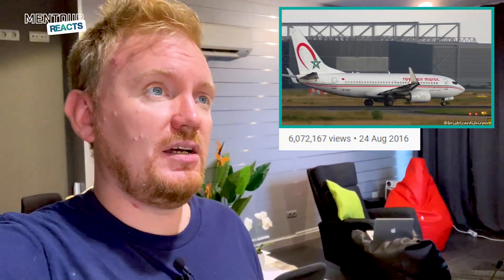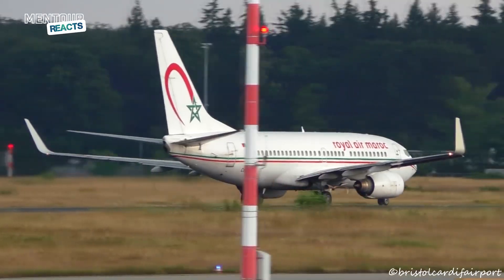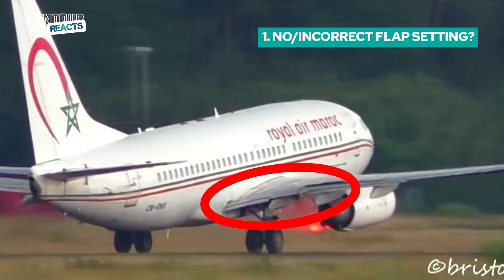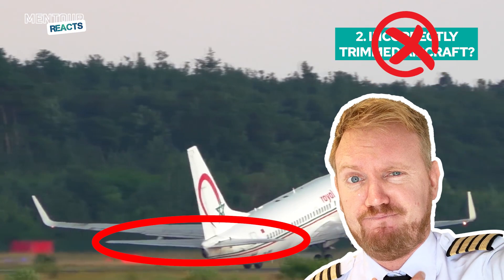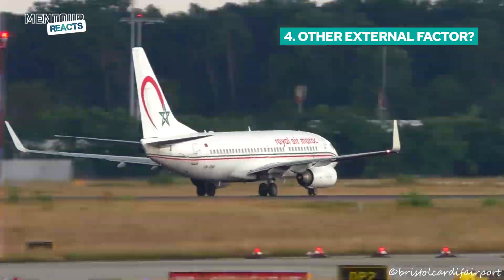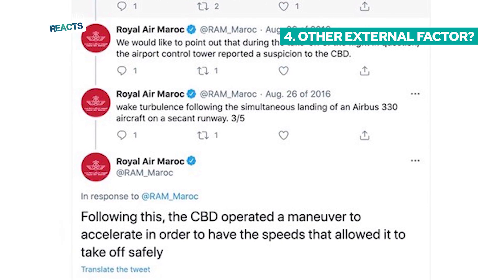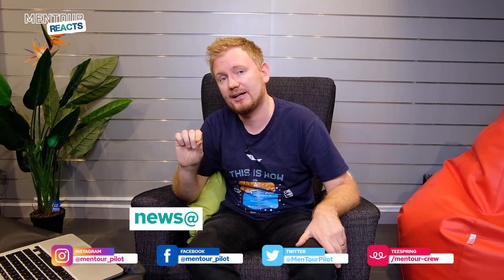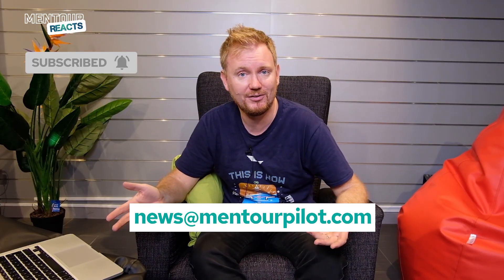Boeing 737 nearly FAILS to TAKE OFF!!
What happened here?!
In 2016 this Viral video was uploaded by BristolCardifairport. It shows a Boeing 737 from Royal Air Moroc, during takeoff in Frankfurt Main airport. During the takeoff the aircraft appears to struggle to get airborne. INstead of rotating and flying away, the aircraft makes a short "skip", lowers the nose and then has another go at it and manages to take off.
There have been tens of thousands of comments made about this takeoff on Twitter, Youtube and facebook and nearly everyone is questioning the professionalism of the pilots.
In todays "React" video, I will be breaking down the different explanations there might be to this strange departure.

Now! Come in to the Mentour Aviation app and discuss what You think about this!

ATTRIBUTION @
Markus Eigenheer

Chapter:
00:00 Introduction
01:28 Reaction
04:04 Flaps?
05:47 Trim?
06:33 Speeds?
08:25 External factor?
14:03 Conclusion